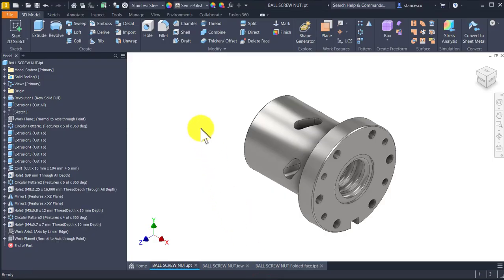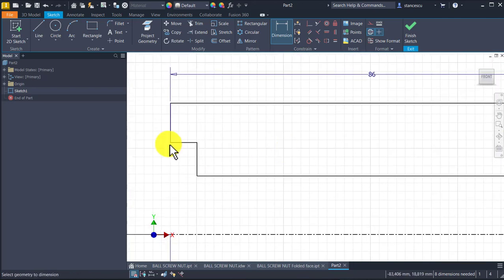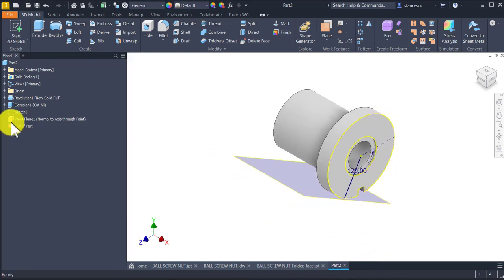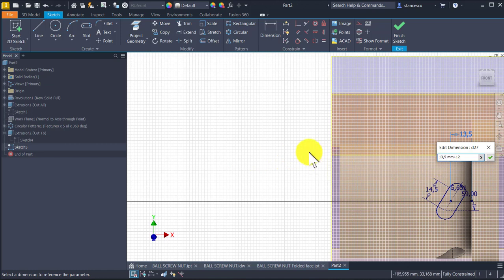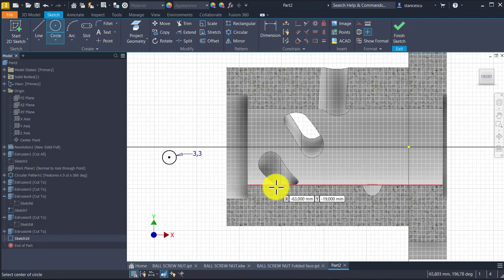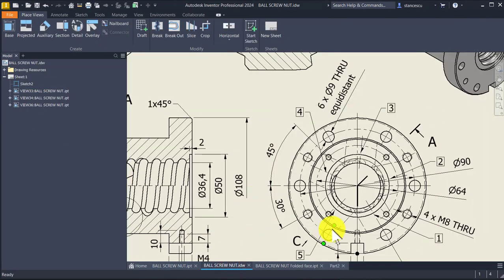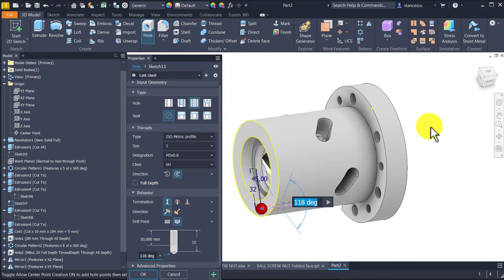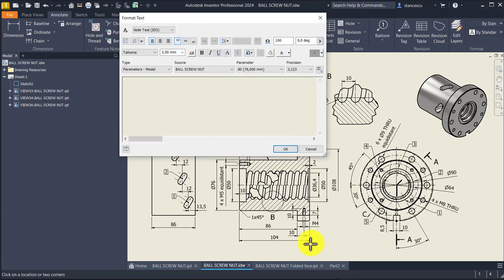Tutorial Inventor - 274 BALL SCREW NUT